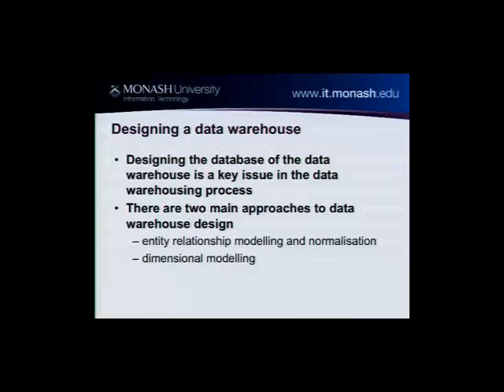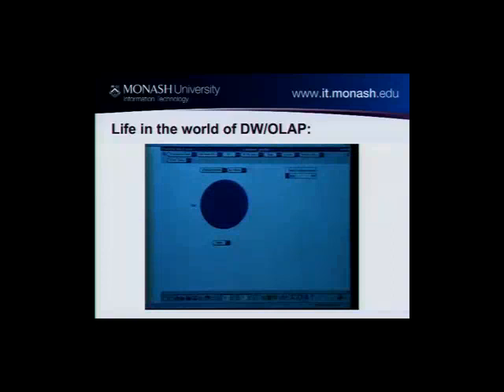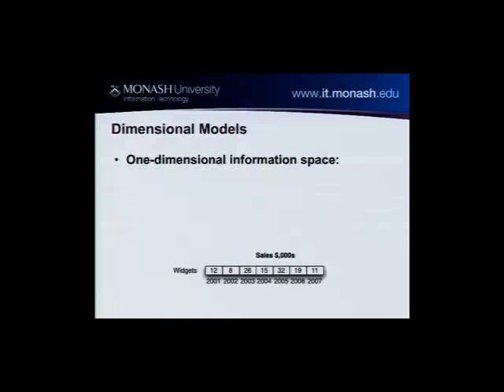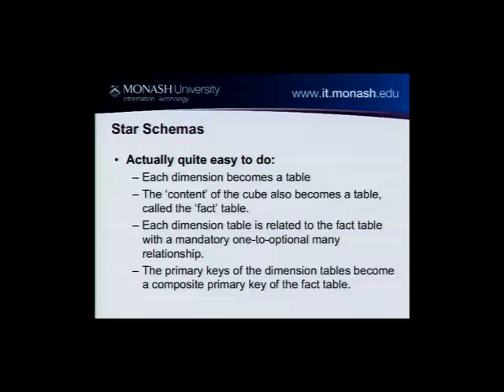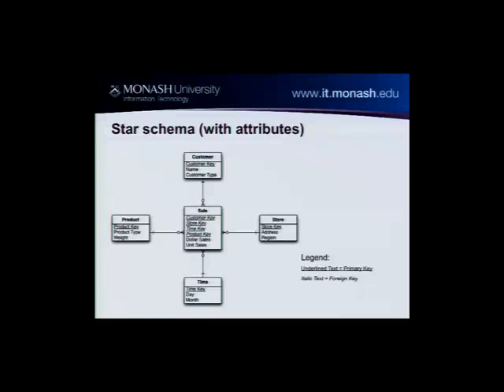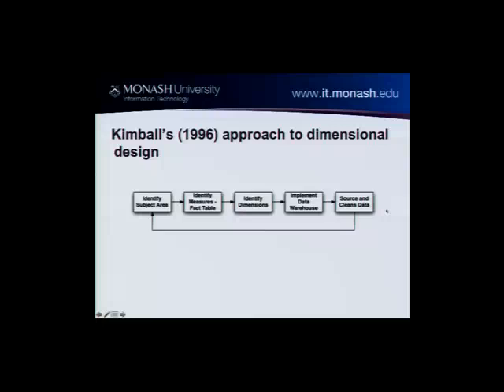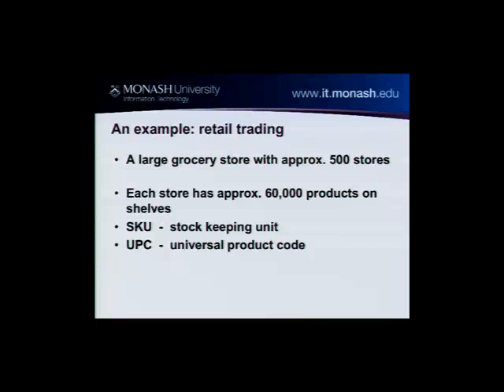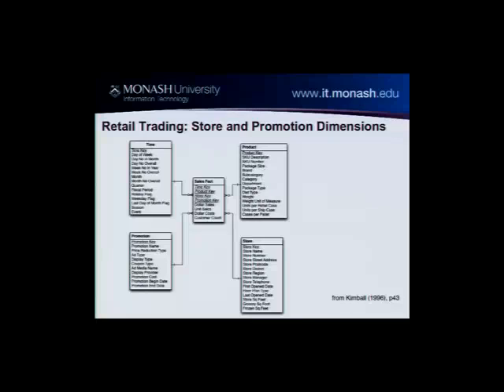Data Warehousing week 3